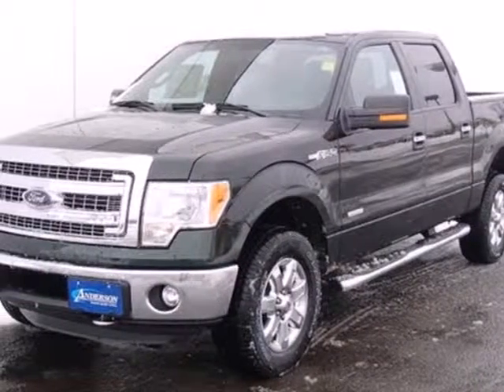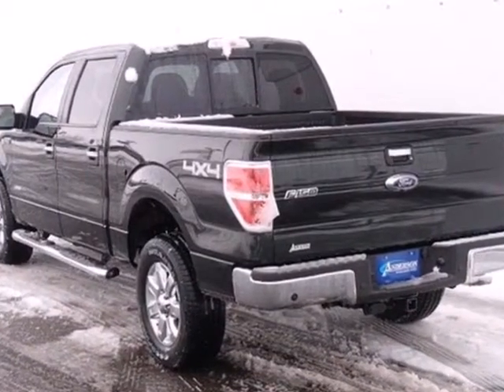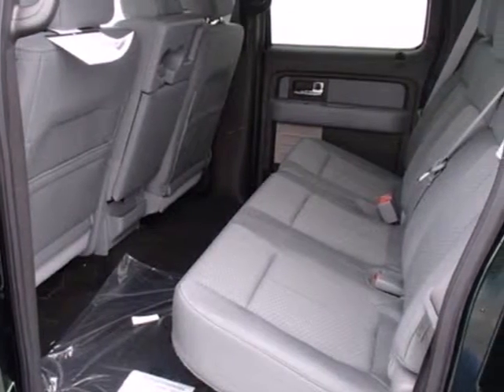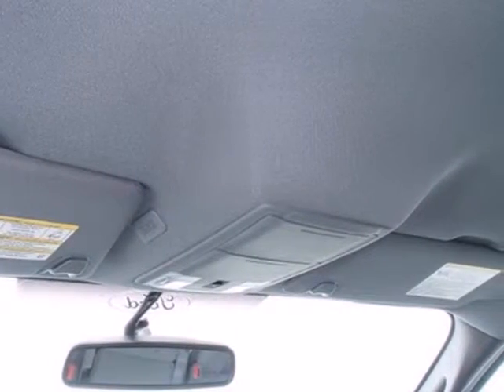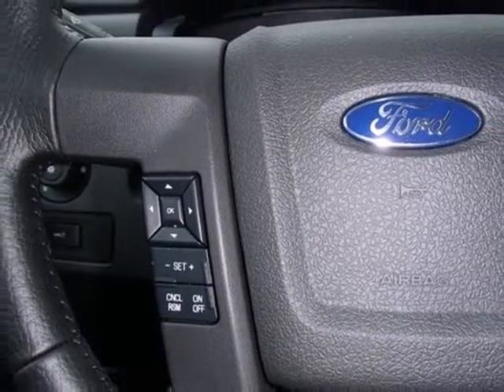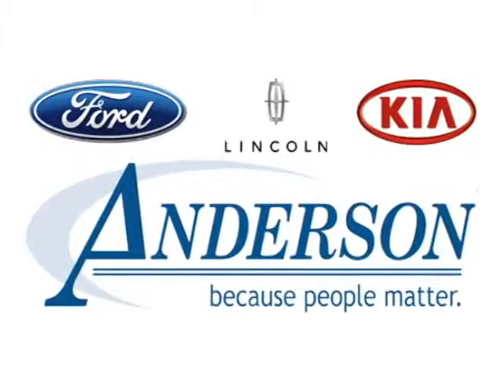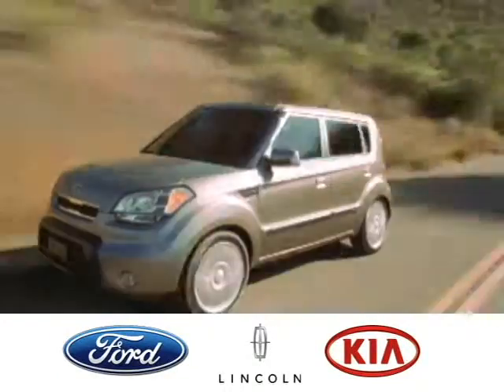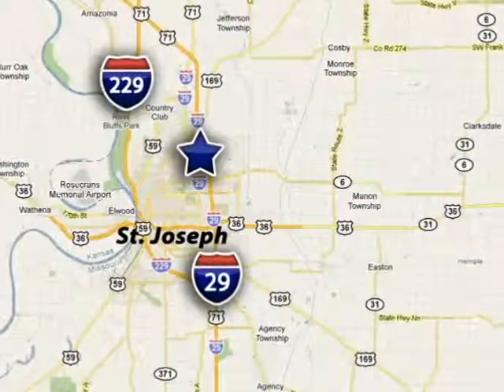2013 Ford F150 St. Joseph, MS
Year: 2013
Make: Ford
Model: F150
Trim: 6 Speed Automatic
Engine: 6 Cylinder Turbo
Transmission: 6 Speed Automatic
Color: Green Gem
Interior: Unspecified
Stock #: S13358
Anderson of St Joseph presents this 2013 FORD F-150 4WD SUPERCREW 145 XLT. Represented in GREEN GEM. Fuel Efficiency comes in at 19 highway and 14 city. Under the hood you will find the 5.0L V8 FFV engine coupled with the 6-SPEED ELECTRONIC AUTOMATIC TRANSMISSION W/OD & TOW/HAUL MODE.BRBRWarranty Information:BRPurchase this FORD with confidence knowing it is backed with a 36 month / 36000 mile warranty.BRBRThe Word Around Town: BRFord claims class-leading fuel economy, as well as best-in-class towing and horsepower for both its base V6 engine as well as both of the available V8s. Ford also says that it's the only automaker to offer a 6-speed automatic transmission across its entire model lineup. The F-150 also offers electric power steering, which saves fuel and gives an improved steering feel. Across the lineup, the F-150 carries through with the full redesign that the truck received for 2009, since then, the F-150's very purposeful, upright instrument panel and vastly upgraded interior materials have stood out in this very competitive class.BRBROptions and Safety Features:BRNicely equipped with AdvanceTrac w/Roll Stability Control (RSC), Anti-lock braking system (ABS), Auto lock safety belt feature for child seats, Dual note horn, Dual stage driver & front passenger seat-mounted side airbags, Dual stage driver & passenger front airbags, Hill start assist, Outboard front lap & shoulder safety belts -inc: height adjusters, pretensioners, energy management retractors, Safety Canopy front/rear outboard side curtain airbags, SOS post crash alert system, Tire

Address:
2207 N Belt Hwy